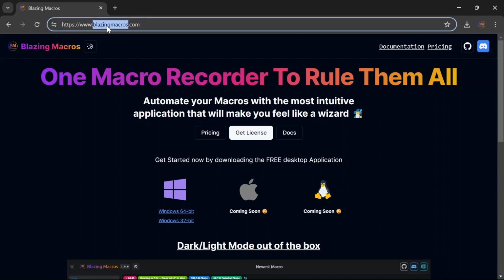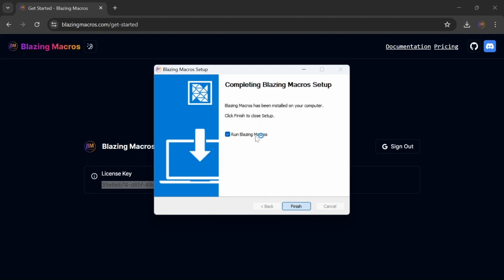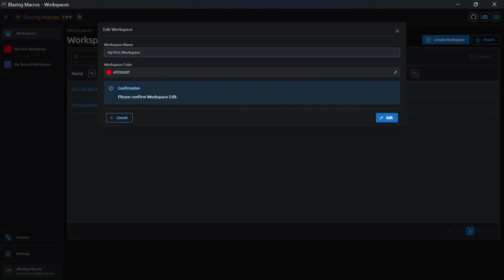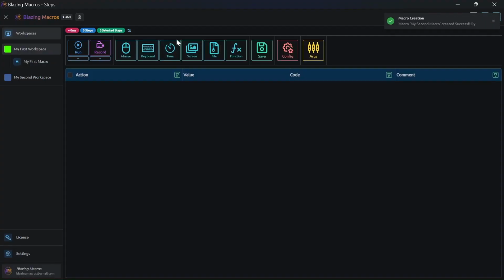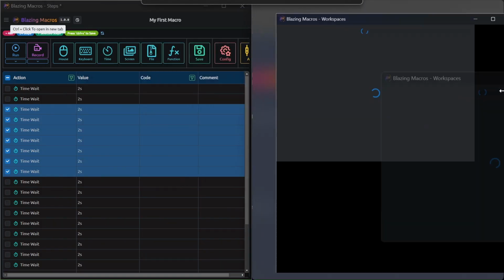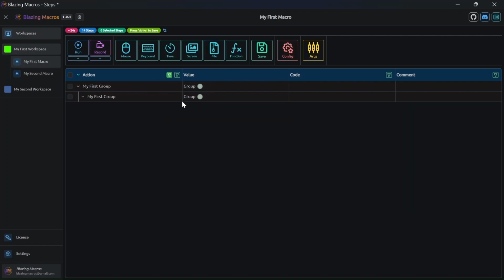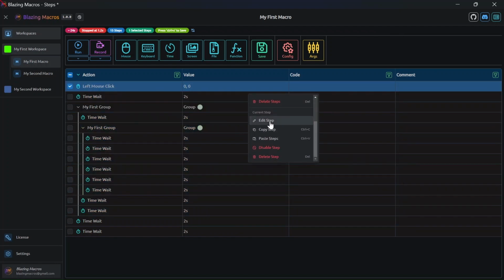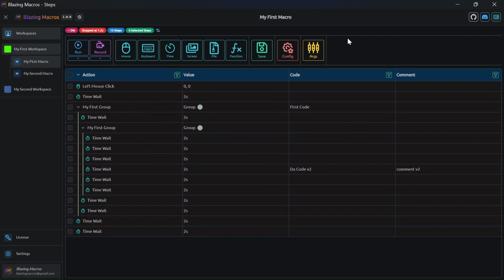Macro Recorder : Setup & Overview - Blazing Macros